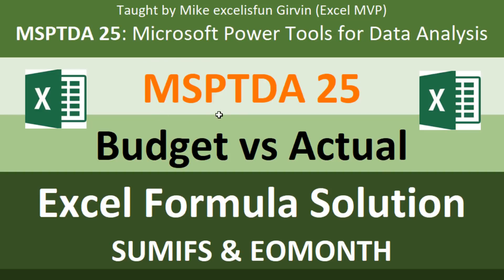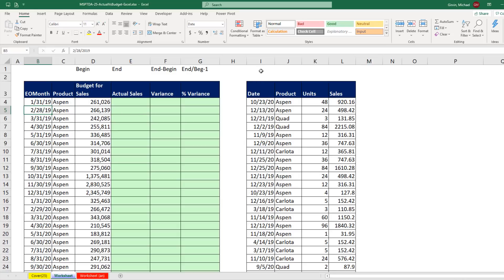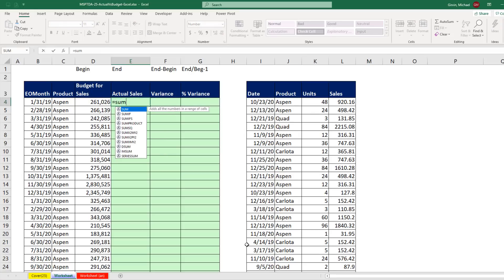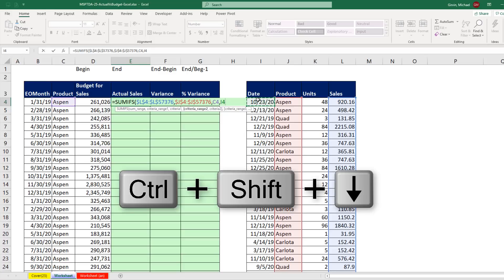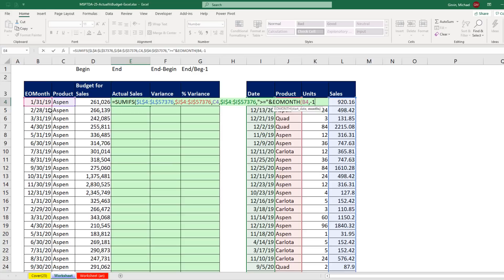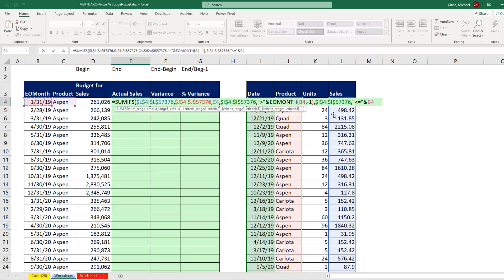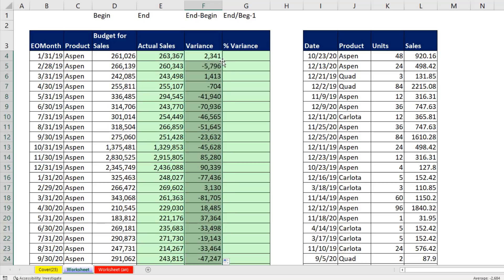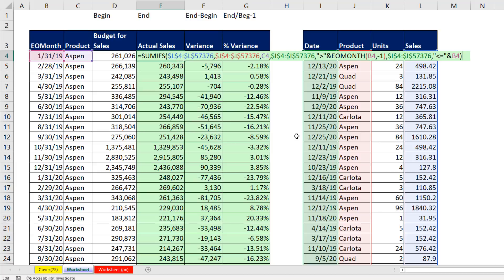MSPTDA 25: Budget vs Actual, Excel Formula Solution with SUMIFS & EOMONTH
In this video learn about how create formulas to compare month product budgeted amounts to actual amounts. Then calculate variances.